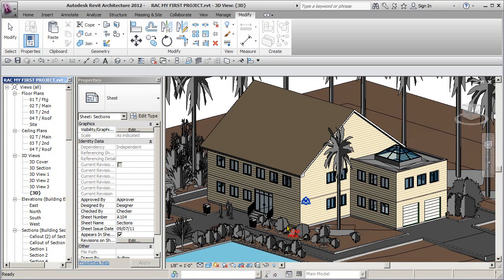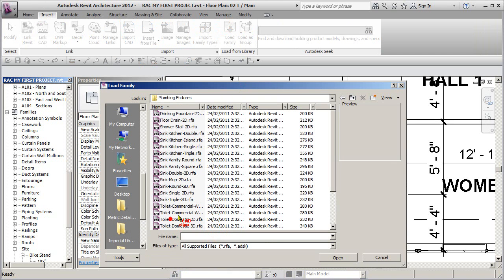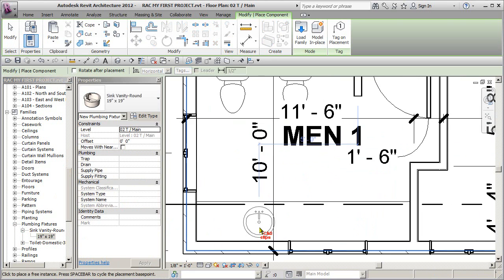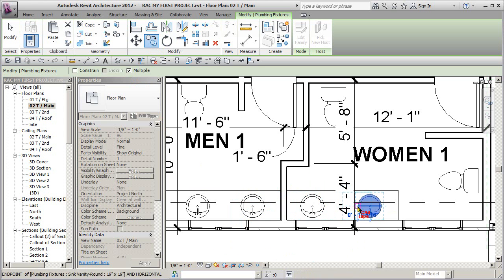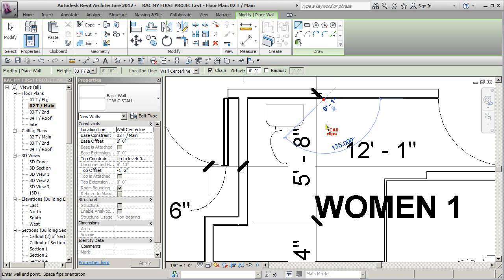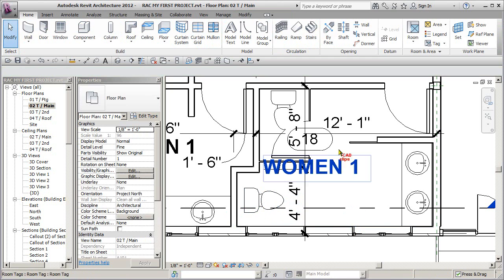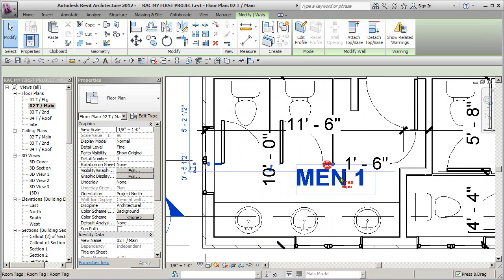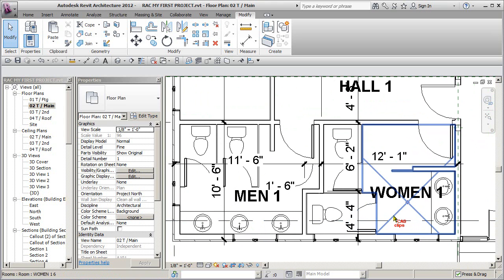REVIT ARCH 2012 FIRST PROJECT 103 TOILET SINKS COUNTERS